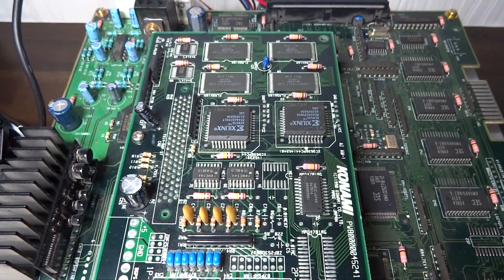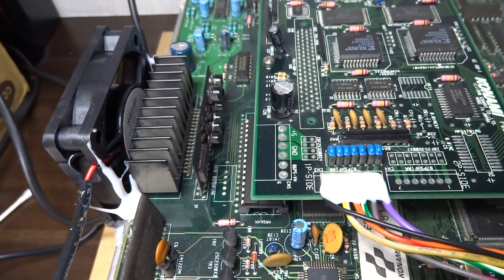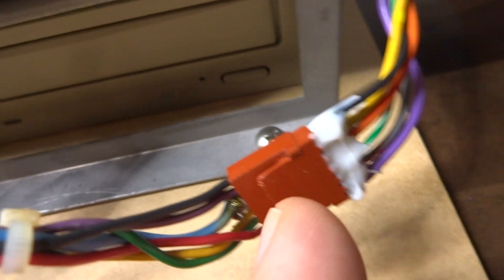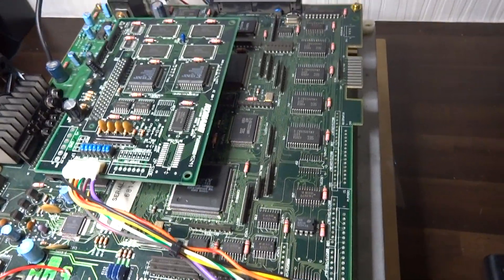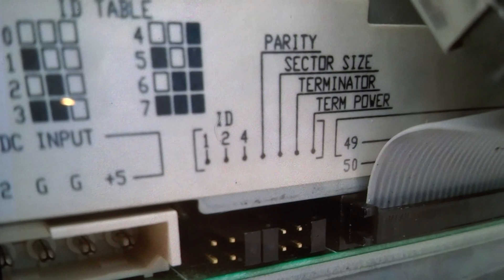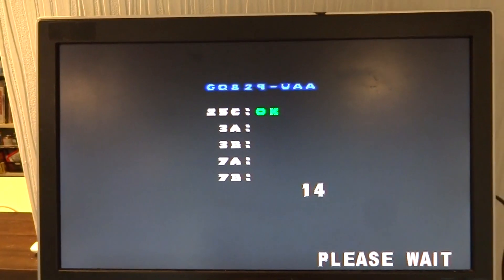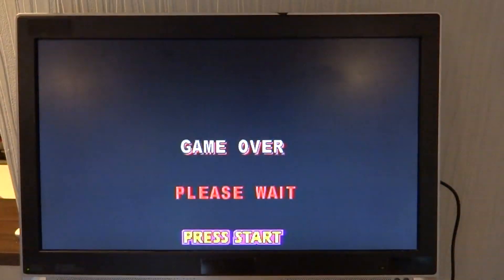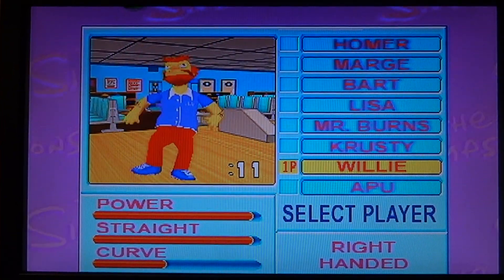Simpsons Bowling Arcade Repair Tips and SCSI Drive Jumper Settings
Here is a look at a non working Simpsons bowling arcade pcb I purchased and a few things you can do to get one running again as well as the SCSI CD Drive jumper settings necessary for it.

Big thanks to:

wickedclownnz  (Chris)

and Moomert1

Thanks for the info regarding the board